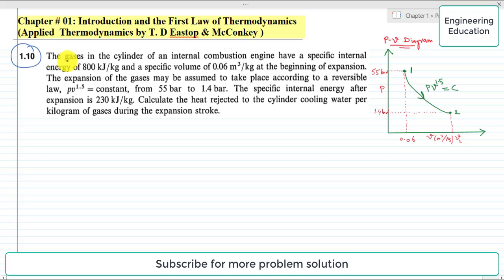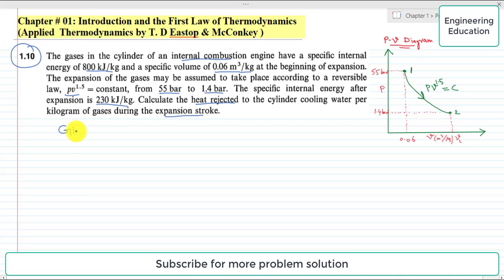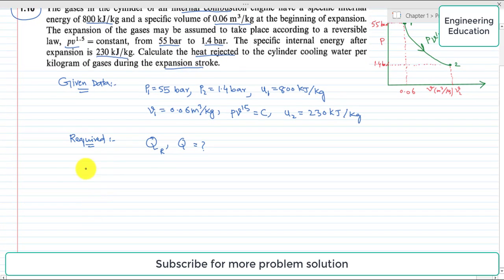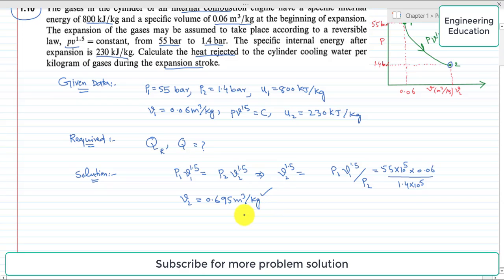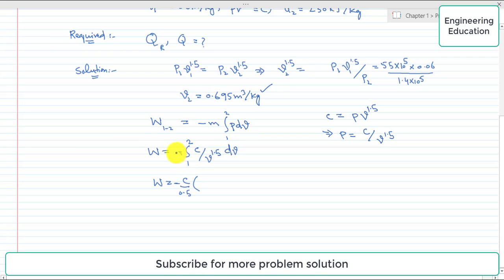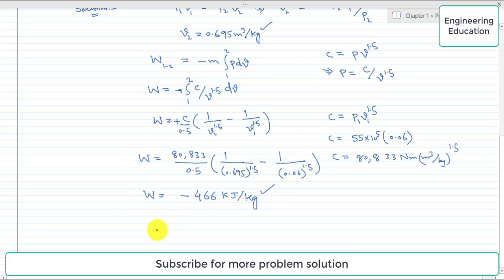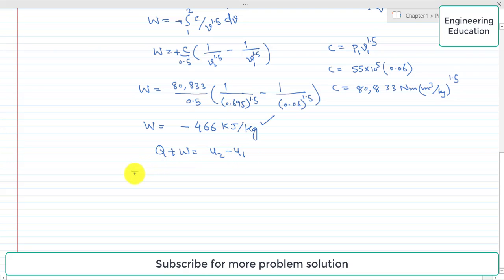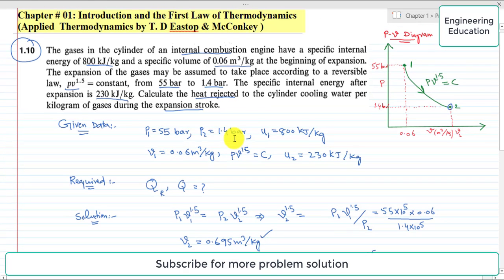Calculating heat rejection during expansion process using non-flow equation| Ch# 01| Thermodynamics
Chapter # 01: Introduction and the First Law of Thermodynamics
Problem: 1.10:
The gases in the cylinder of an internal combustion engine have a specific internal energy of 800 kJ/kg and a specific volume of 0.06 m3/kg at the beginning of expansion. The expansion of the gases may be assumed to take place according to a reversible law pv1.5=constant, from 55 bar to 1.4 bar. The specific internal energy  after expansion is 230 kJ/kg. Calculate the heat rejected to the cylinder cooling water per kilogram of gases during the expansion stroke.